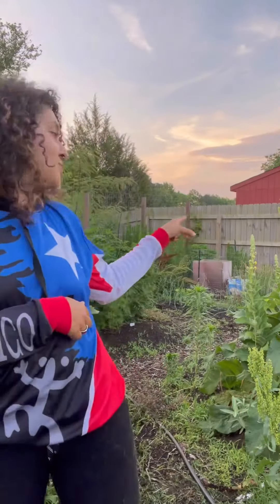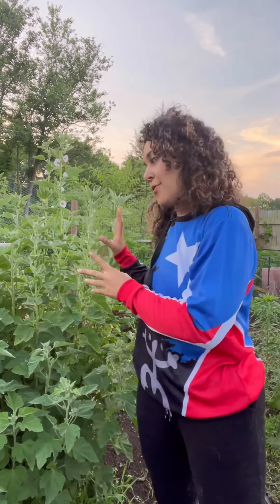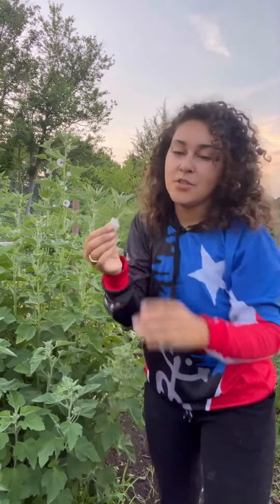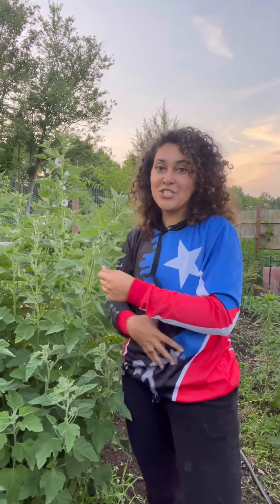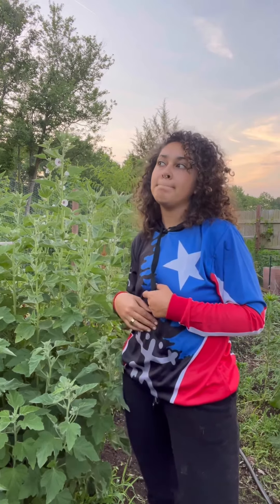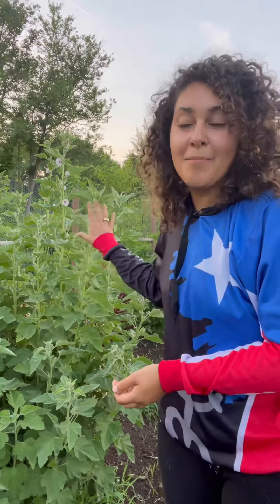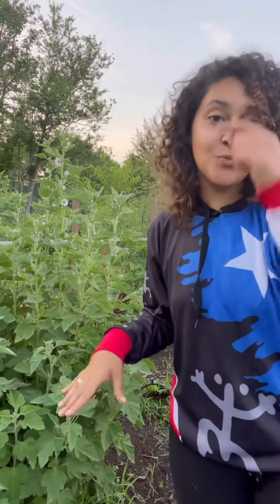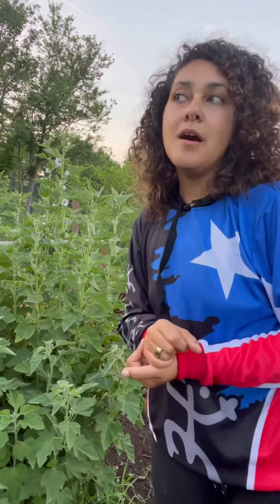Marshmallow plant and its benefits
This is our lovely marshmallow plant ( Althaea officinalis). I hope this encourages to grow this beautiful Plant ally in your yard ♥️.